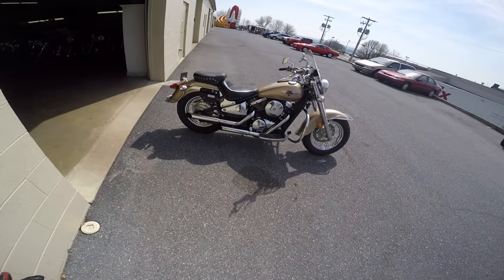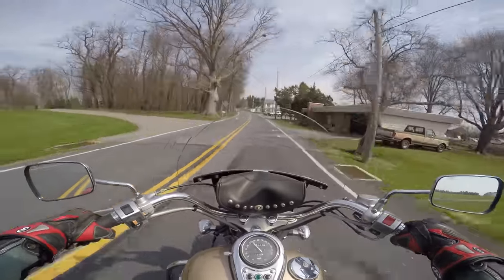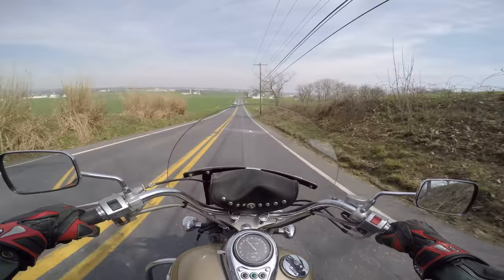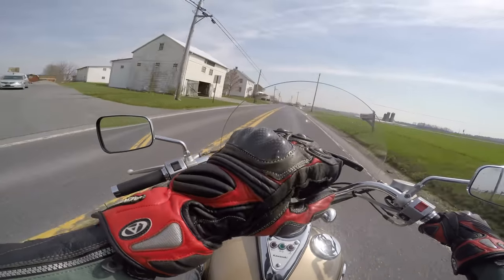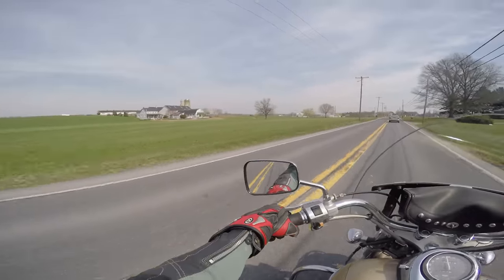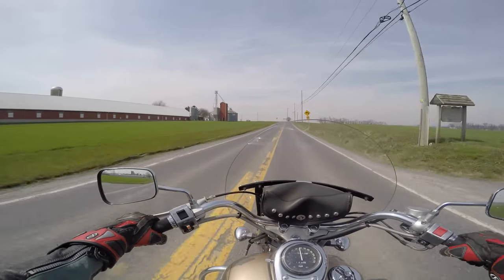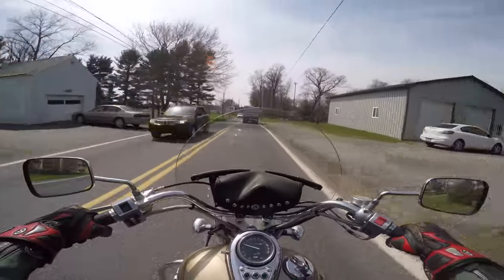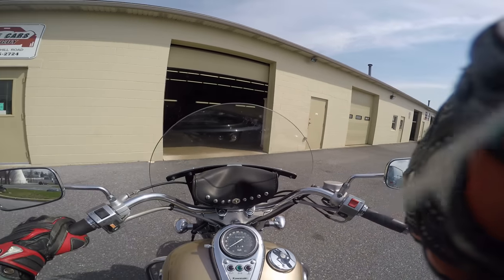2005 Kawasaki Vulcan 800 Classic Test Drive